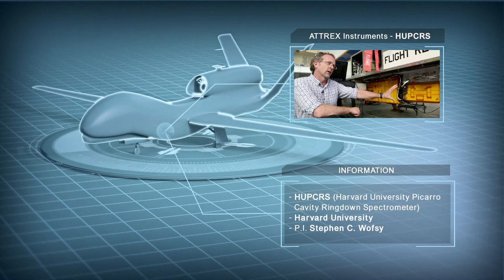Harvard University Picarro Cavity Ring Down Spectrometer (HUPCRS)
All three measured carbon species are dominated by surface processes. CH4 and CO are primarily produced by human activity and CO2 is affected by both human activity and the Earth’s biosphere.
Therefore, tracking the concentration of these carbon species provides insights into the origin and transport rates of air into the Tropical Tropopause Layer and Lower Stratosphere.

The ATTREX observations can be used to evaluate chemistry-climate models and further our understanding of the impact of human activity on the composition of the local and global atmosphere.

The Wavelength-Scanned Cavity Ringdown Spectroscopy technique is used, which measures decay rate of light intensity at wavelengths between 1.5 and 1.65 microns to derive concentrations of CO2, CH4, CO, and H2O.

The cavity, lasers, wavelength monitor, and circuit boards are maintained in a 35 oC and 760 Torr environment inside a tubular pressure vessel. This vessel provides required operating conditions while the instrument is exposed to very cold temperatures and very low pressures during flight.

Ambient air enters the instrument through a forward-facing inlet, it is filtered and dehydrated prior to reaching the cavity where the measurement takes place.

Upstream and downstream pumps are used to deliver required and stable flow conditions to the cavity independent of air density changes that come with altitude changes.

Accuracy and stability of the analyzer are checked periodically by replacing ambient air with calibrated gas standards during flight.